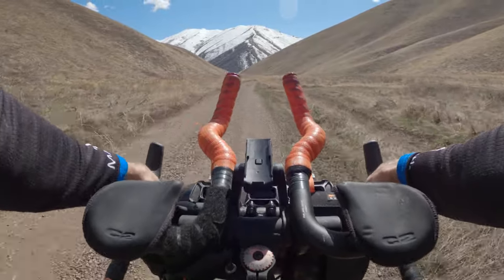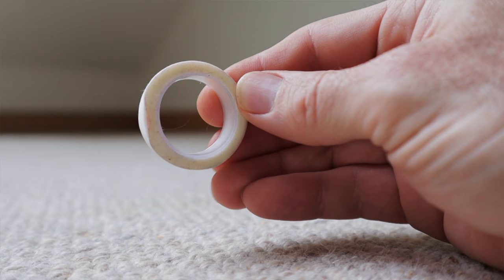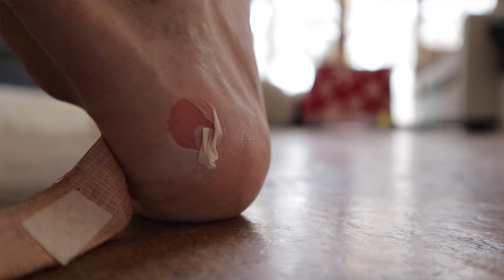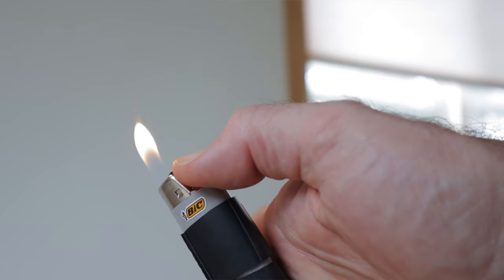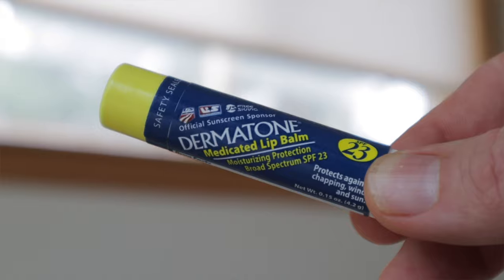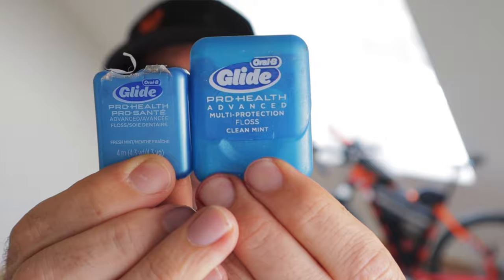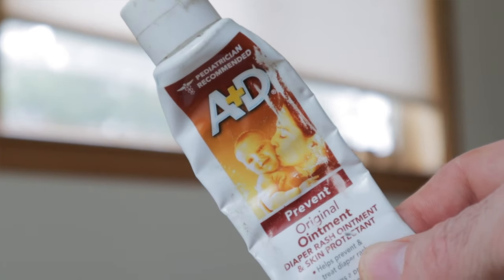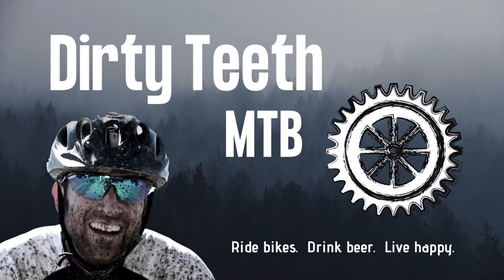Bikepacking survival + saddle sores | Tour Divide (GDMBR) Prep | In-Depth Tips: Pt. 7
Today we're going deep on bikepacking survival and hygiene kits and how to treat saddle sores. All part of a successful Tour Divide (GDMBR) adventure! This is Pt. 7 of my Tour Divide setup & tips series. Starting a fire, being bear prepared, tending to a wound, you name it - My goal for this series is to serve as a backbone to your planning and prep and help set you up for success :) If you enjoy, please give it a like, comment below, and share with like-minded peeps... Then, get out and ride!

Here are a few pertinent items mentioned in the video / Amazon links.

AMK Ultralight First Aid Kit .3
AMK Ultralight First Aid Kit .5
AMK Ultralight First Aid Kit .7
Travel Toothbrush
Dental Floss
Kinesiology Tape
Fire Starter
Spare Tinder
Bear Bell
Bear Spray
Inert Bear Spray
Lip Balm
Chamois Cream
Diaper Rash Cream
Acne Cream
Anti-Fungal Cream
Wet Wipes

Bike Stuff:
Chain Lube: